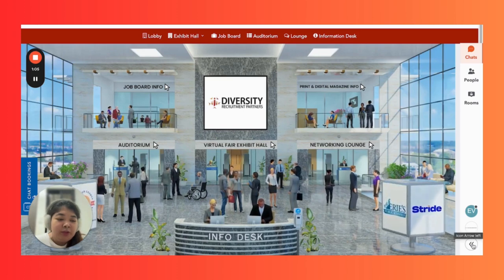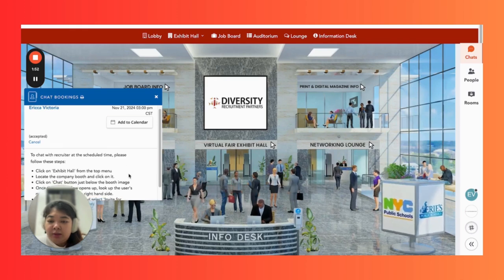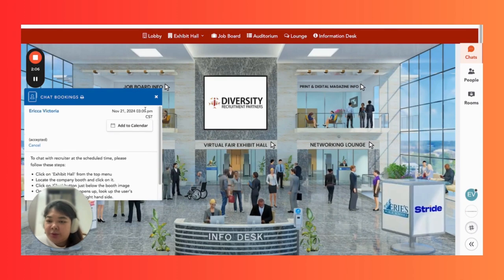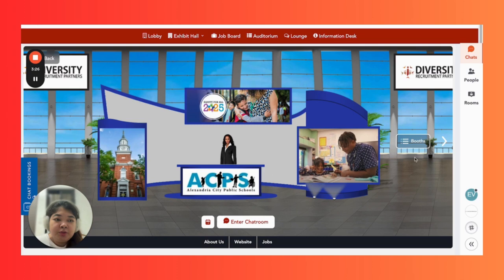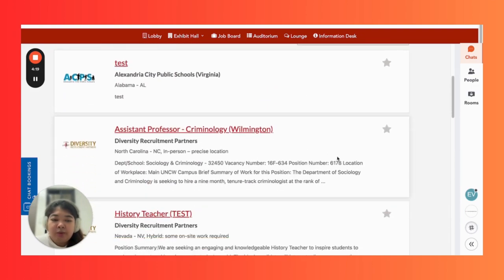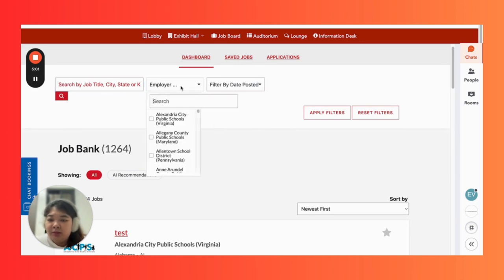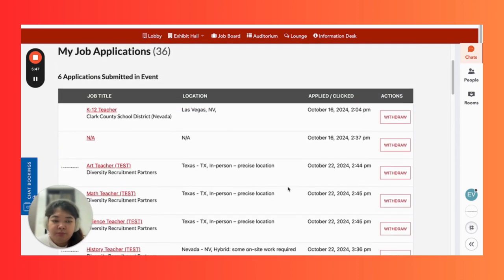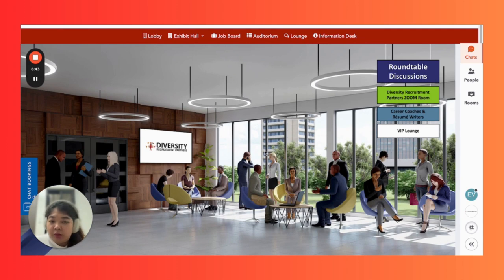How-To Navigate the Virtual Career Fair (for Job Seekers)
Short and detailed step-by-step guide on the Diversity Recruitment Partners Online Job Portal.